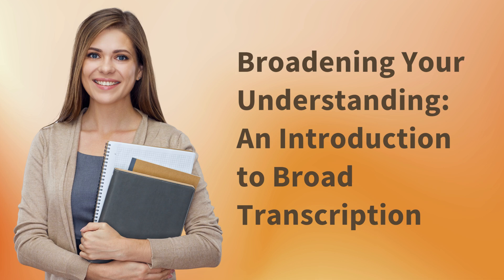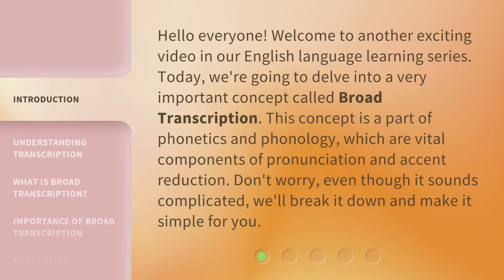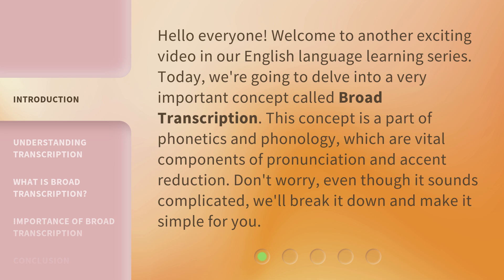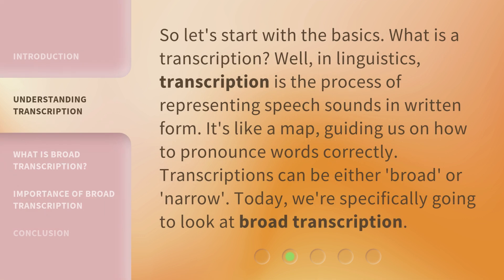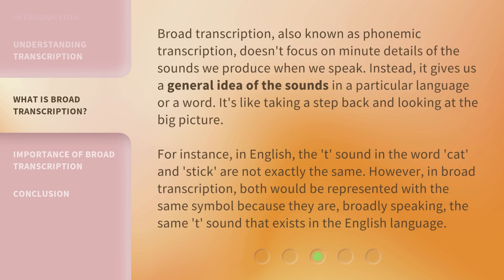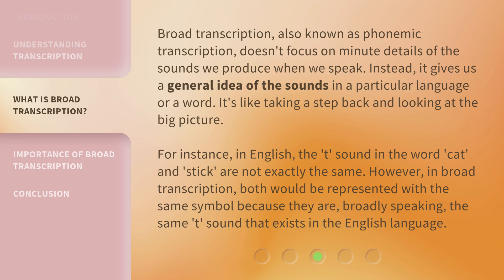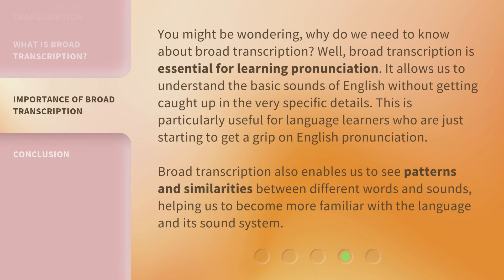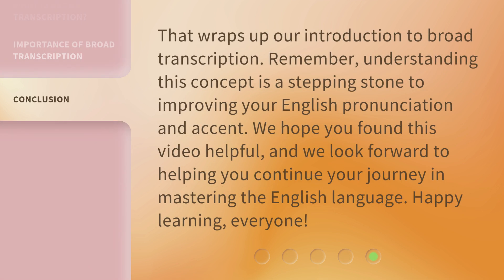Broadening Your Understanding: An Introduction to Broad Transcription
Mastering Pronunciation: The Power of Broad Transcription • Discover the key to perfect pronunciation with this engaging video on broad transcription. Learn how this essential concept in phonetics and phonology can help you understand and master the sounds of English. Get ready to take your pronunciation skills to the next level!

00:00 • Introduction - Broadening Your Understanding: An Introduction to Broad Transcription
00:37 • Understanding Transcription
01:05 • What is Broad Transcription?
01:50 • Importance of Broad Transcription